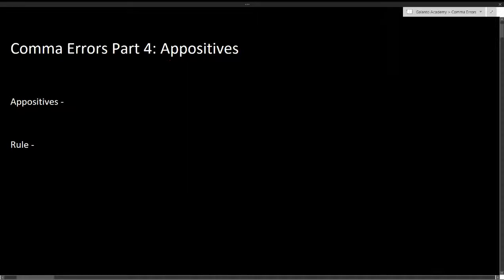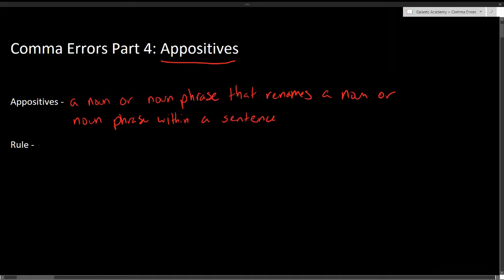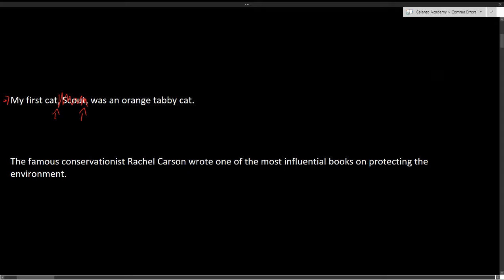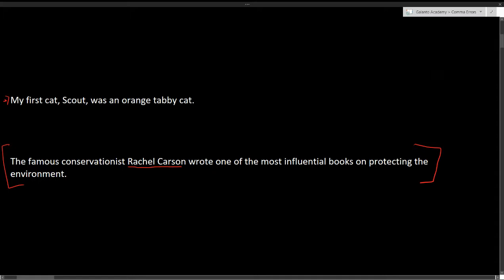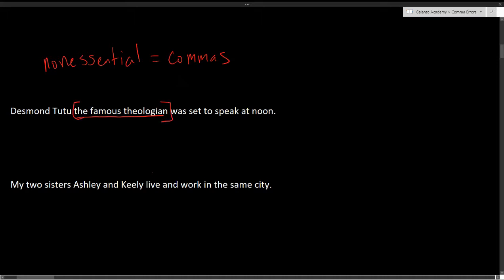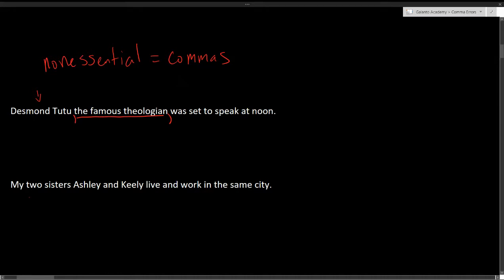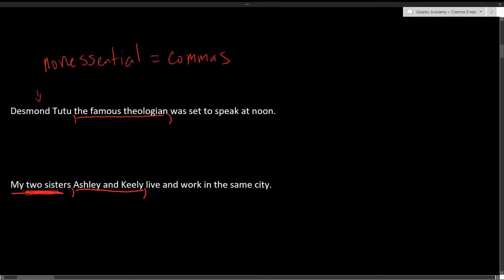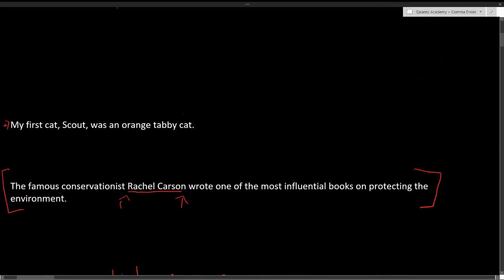Comma Errors Part 4 Appositives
Sara discusses appositives and when to punctuate them.